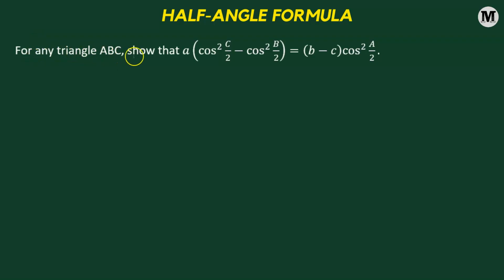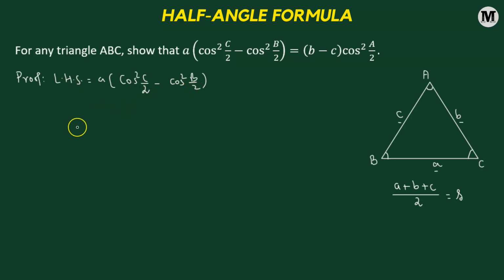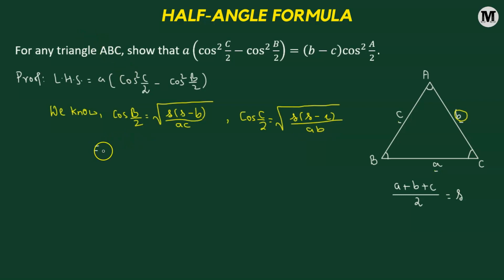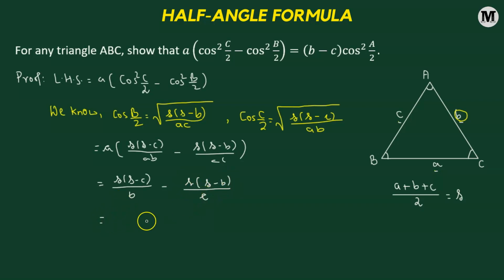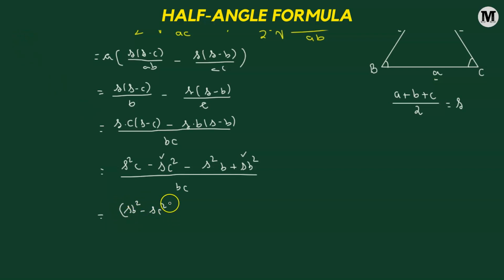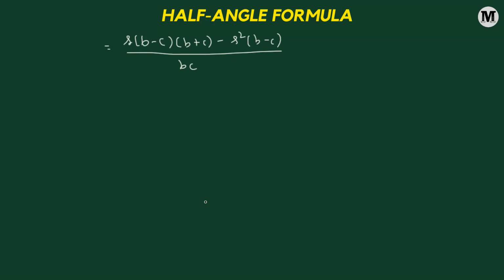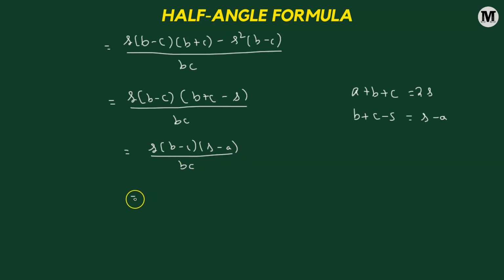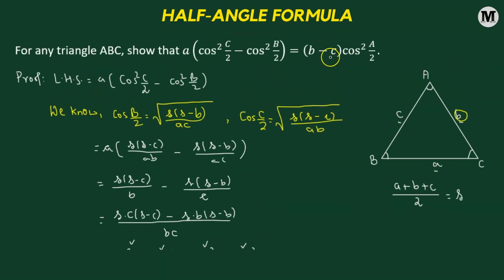6 | Trigonometry | Half-Angle Formula - Problem 6